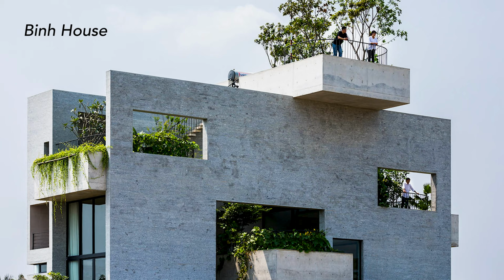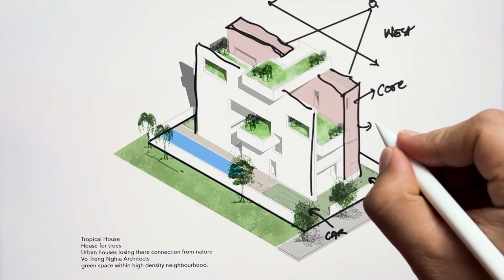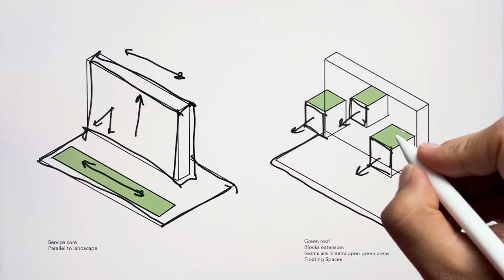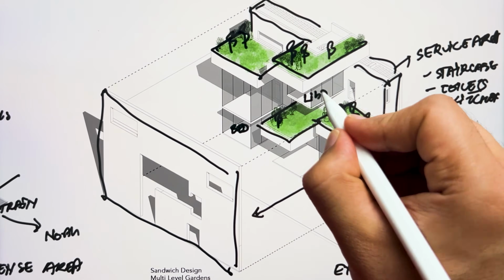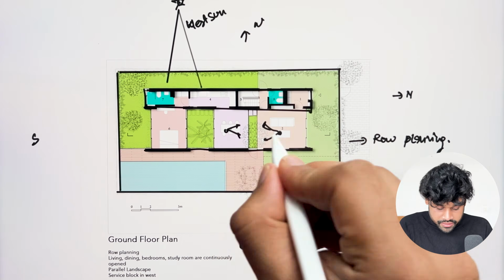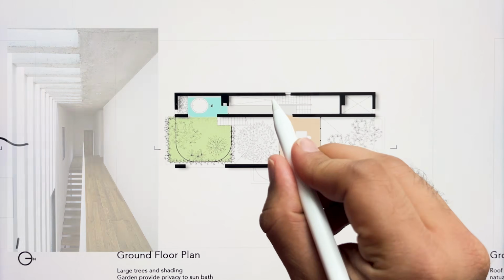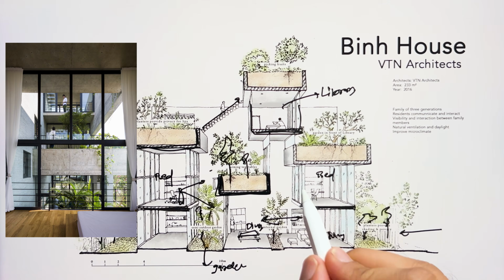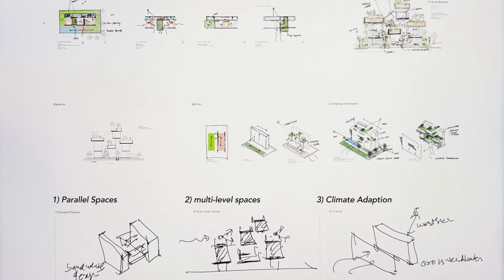Most Innovative Tropical House Architecture (2024)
In this video, we delve into the design of the Binh House, a project completed in 2016, set on a 233 square meter plot in the heart of urban Vietnam. Amidst rapid urbanization and dwindling green spaces, VTN Architects, led by Vo Trong Nghia, have created a unique living environment that seamlessly integrates nature with urban living.

🔹 Key Features of the Binh House:

Multi-level green spaces that promote interaction and communication among a three-generation family.
Sustainable design elements, including strategic positioning to combat the harsh West sun and facilitate natural ventilation.
The innovative "sandwich" structure, where the house is nestled between two protective walls, ensuring privacy and climate efficiency.
Roof gardens that not only provide aesthetic value but also enhance the microclimate of the house.
🔸 In-depth Analysis:

Conceptual design and layout of the Binh House, including its parallel geometry and row planning.
The role of green pockets in creating a natural flow of air and light throughout the house.
An exploration of how these architectural principles can be adapted to different contexts, including Indian architecture.
Join us as we explore how VTN Architects are redefining urban living with their sustainable and nature-integrated designs. Learn about the thoughtful architectural elements that make the Binh House a model of modern, eco-friendly living.

WHY ARCH: This 40'X65' Tropical House Will Change How You Think About Architecture | VTN Architects